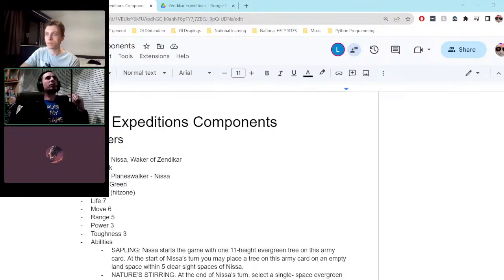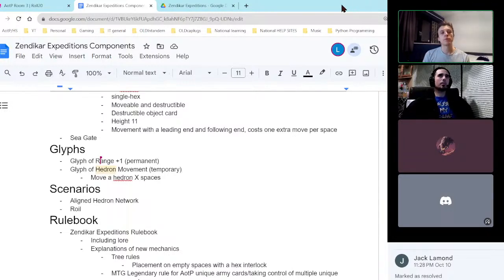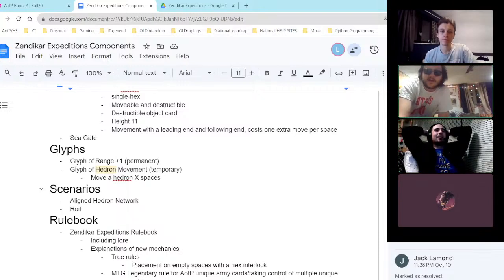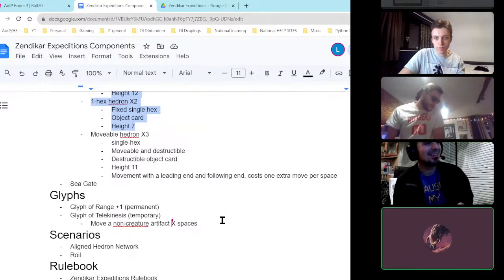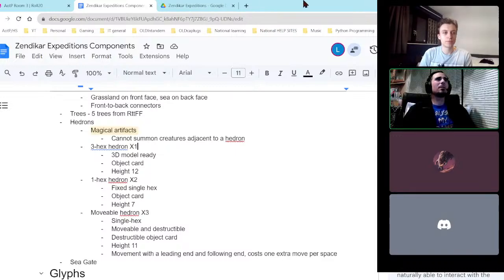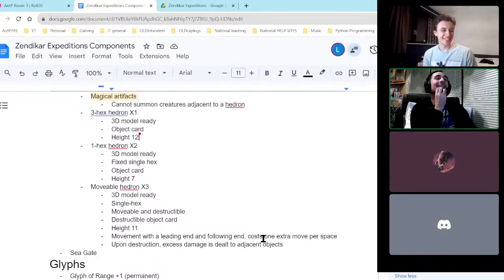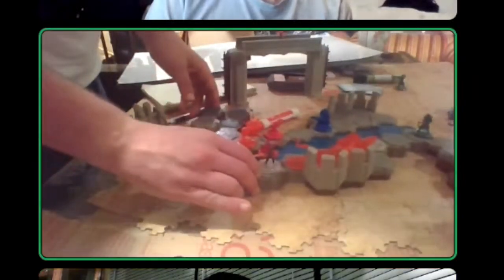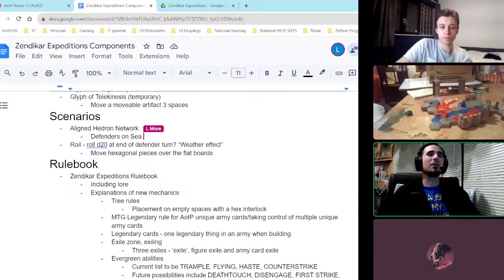PAC chat - Hedrons, artifacts, and scenarios, oh my!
Want to talk AotP? Mechanics, competitive, online play, maps, custom designs, tournaments? Join us here on discord!